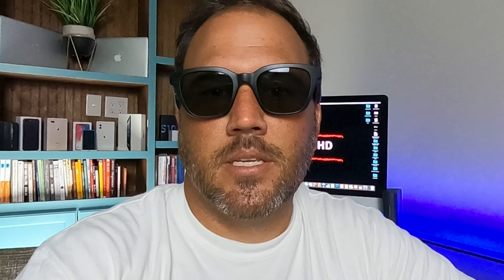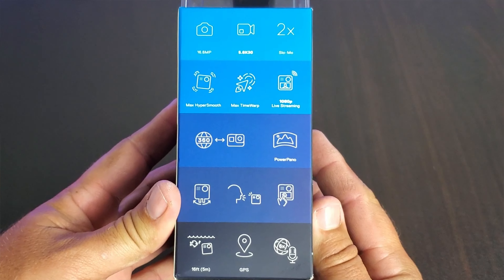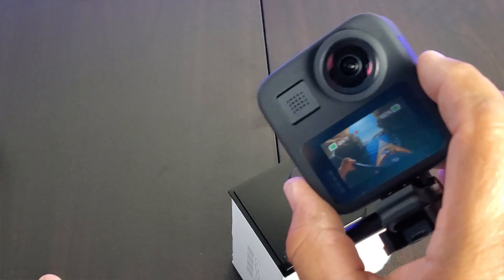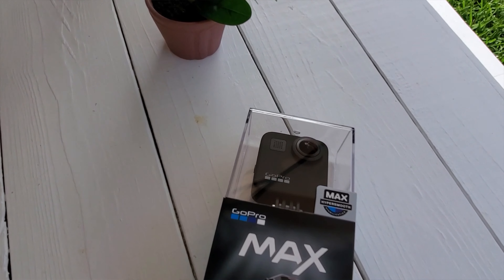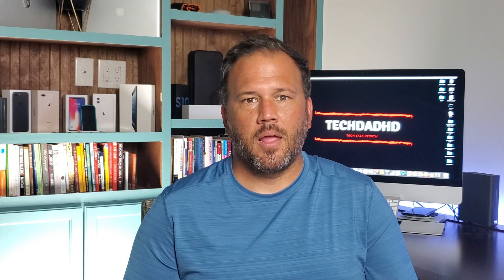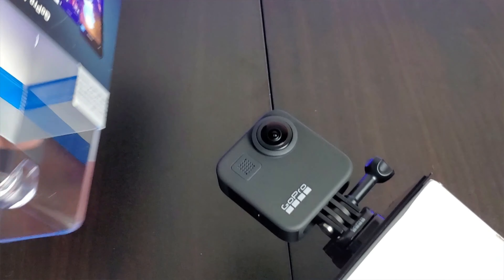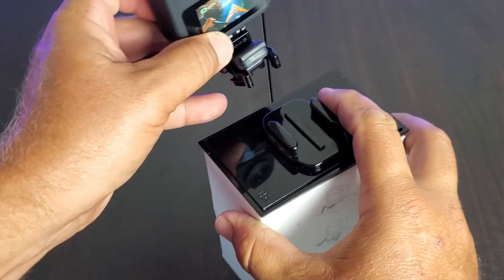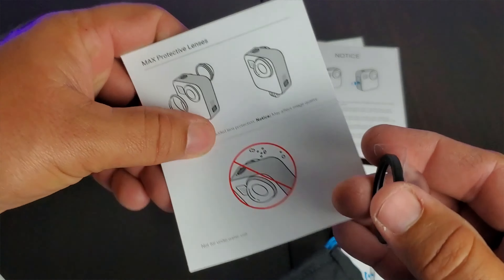Pros and Cons of the GoPro Max 360 Camera!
A-lot of Video cameras are out there in the marketplace today. what one is best for you? The GoPro Max is an all around Camera. Either on land or in the water this thing is rugged enough to tackle any situation.

What Pros or Cons do you have with this GoPro?

Get more TechDadHD -